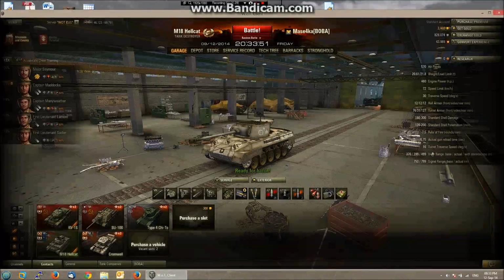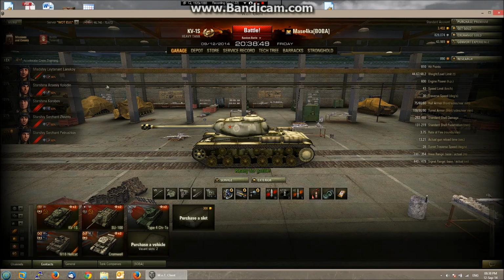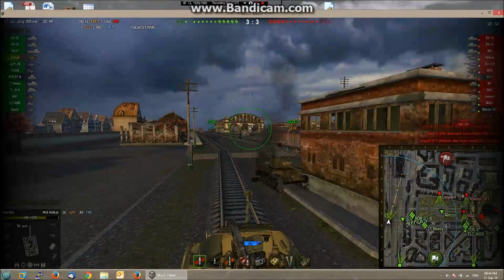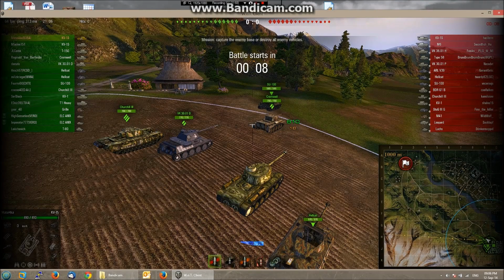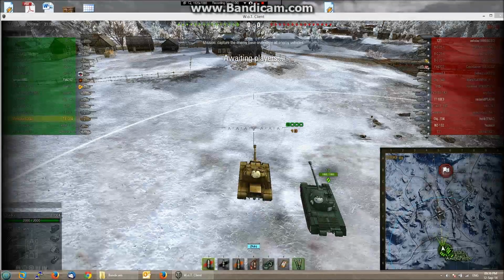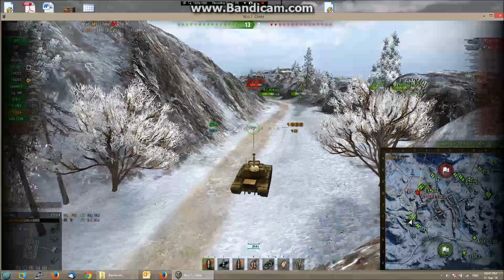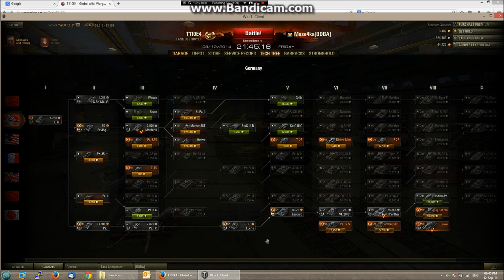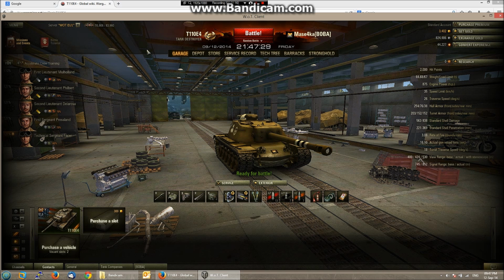World of Tanks - Game-play and key basics!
Version 9.2 (using Jove mode pack)*
Few key things that a new and every player of WOT must know. There are much more secrets to this game and it takes thousands of battles to become a good player, but some key things must be learned before you start to play.